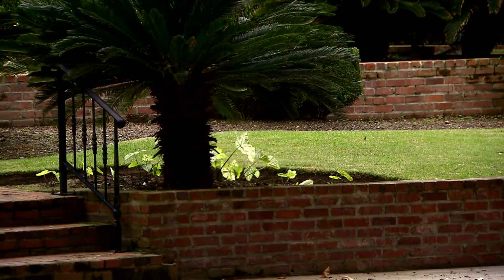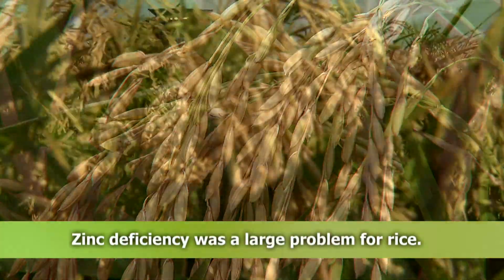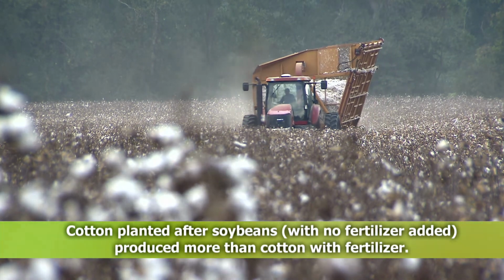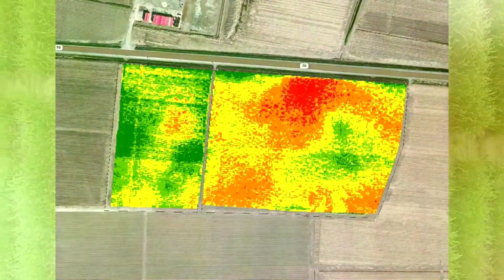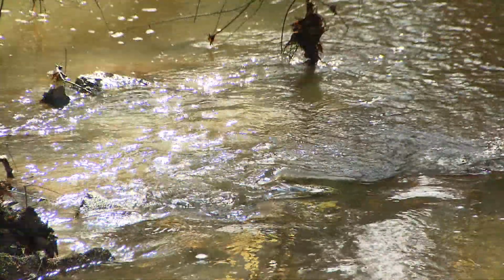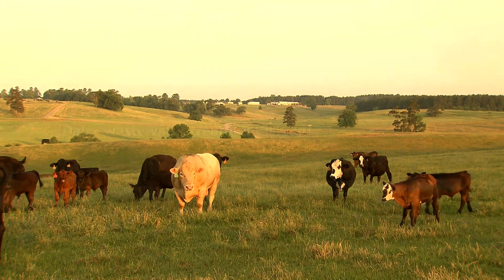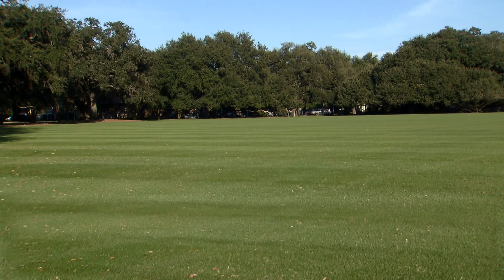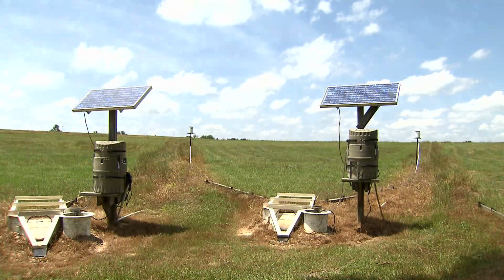Nutrient Management Saves Soil & Water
LSU AgCenter scientists are doing research that helps maximize the efficiency and minimize the environmental impact of nutrients for crops, lawns and forests.